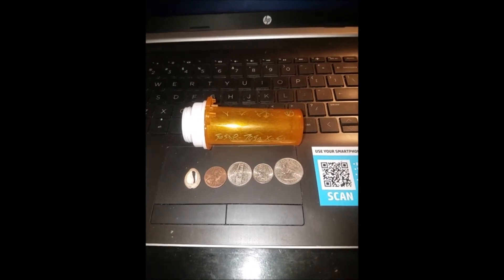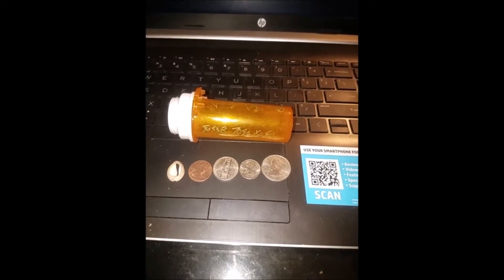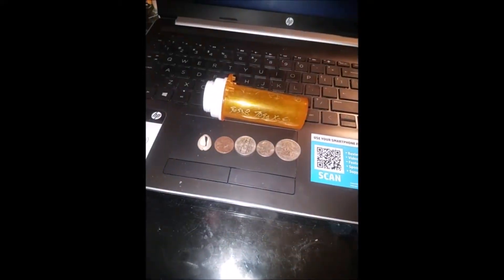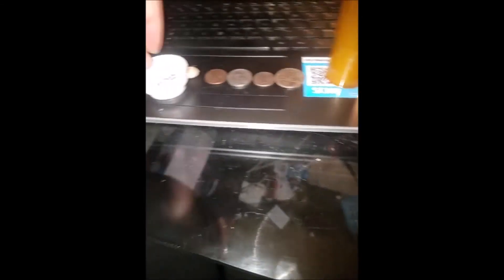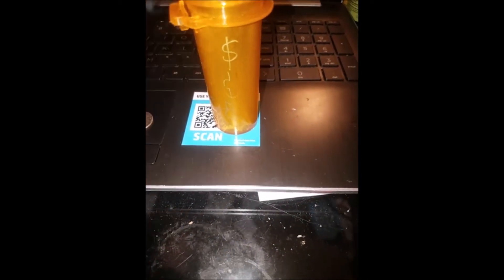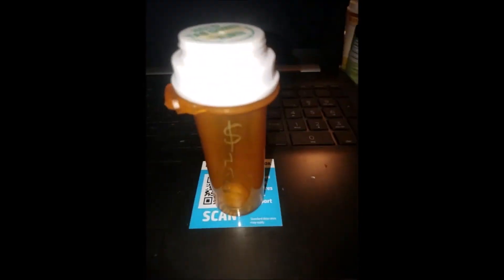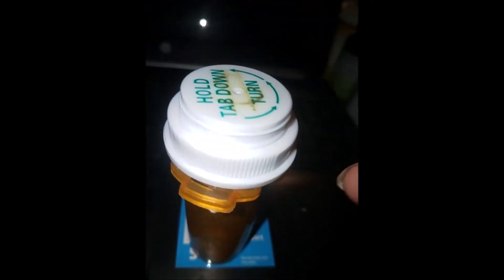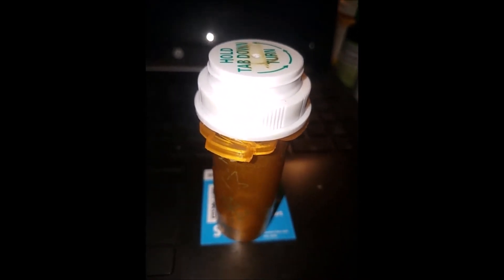Ching Ching Goes The Money Shaker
Chant Im doing in the video

"Ching ching ching goes the money tree
and every time it ching money comes to me
it flows in so abundantly
from the top left right and under me
wave wave wave im a money wave
money flow money flow money made
flowing in and out plus money saved
debit debit debit all debit is paid" - say this 3x's

Blessed be my little witches